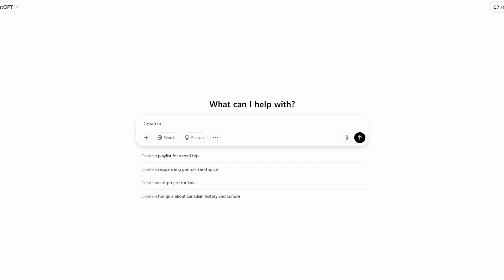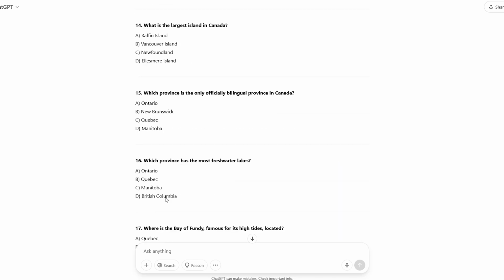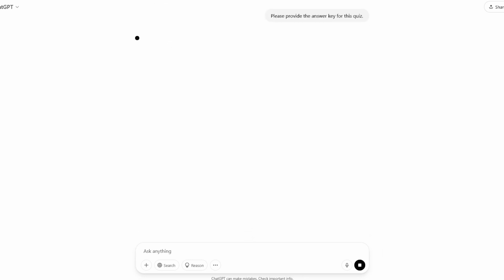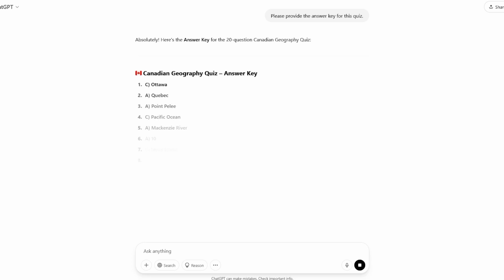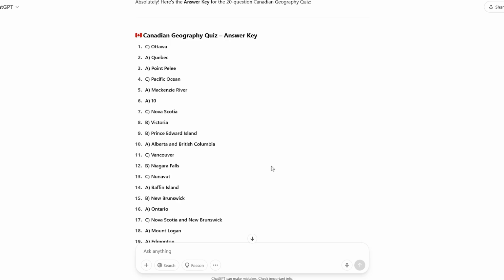How to Create Quizzes & Answer Keys For Students | ChatGPT Tutorial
Want to create engaging quizzes without spending hours on prep? In this video, I’ll show you how to use ChatGPT to generate quizzes and answer keys with just one simple prompt. Whether you're a teacher, tutor, or online educator, this method will save you time and spark creativity in your classroom!

🧠 Learn how to:

    Use ChatGPT to create a 20-question quiz

    Generate custom quizzes for any subject (geography, science, history & more)

    Create matching answer keys

    Speed up lesson planning and student engagement

📌 Perfect for: Teachers • Online Instructors • Homeschoolers • Coaches

👇 Try the prompt in the video and tweak it to your subject!